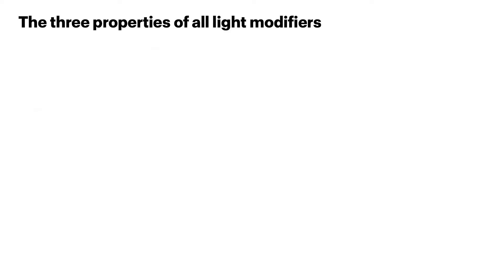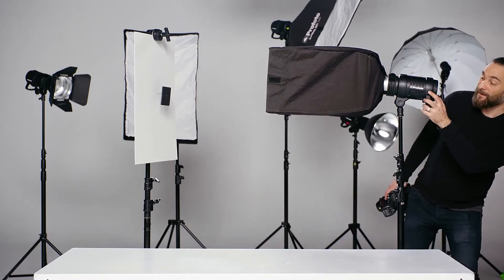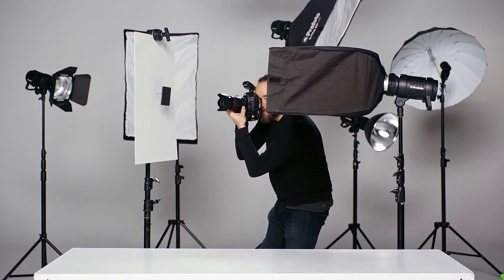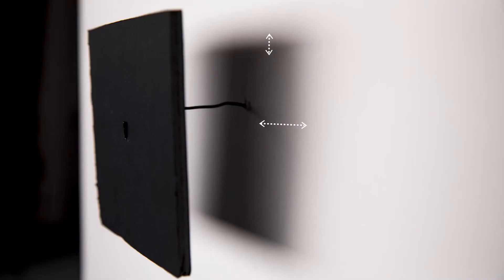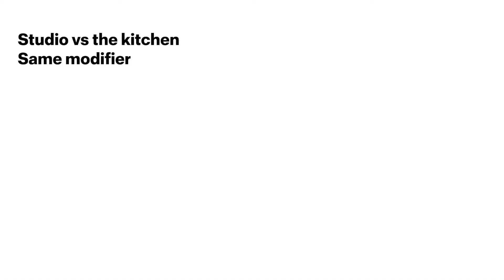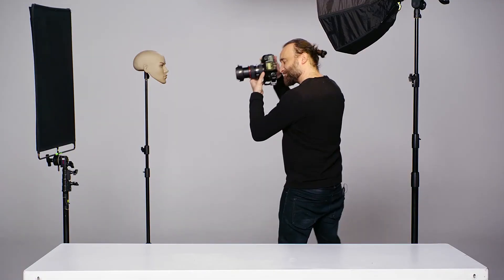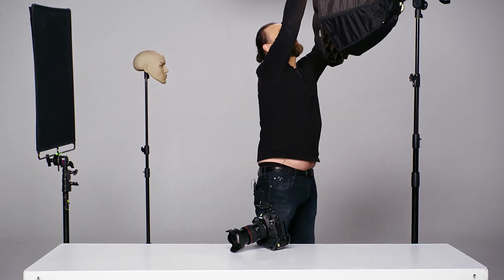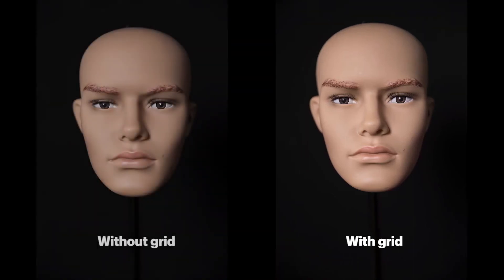8 The three note chord